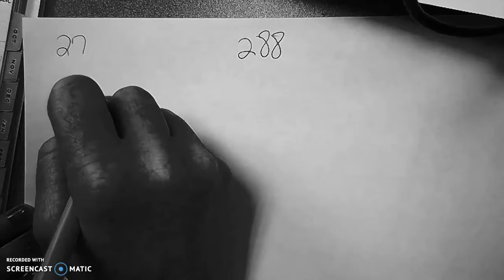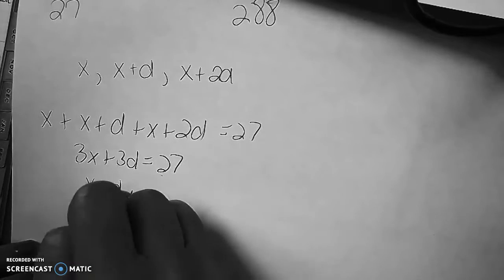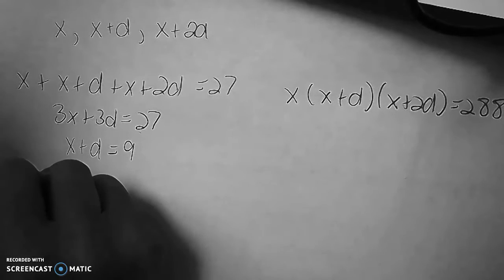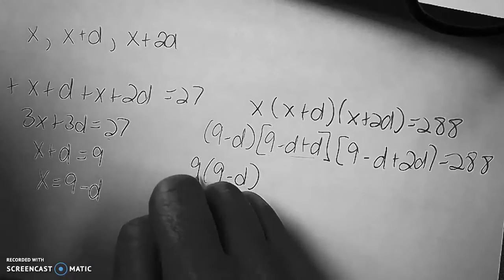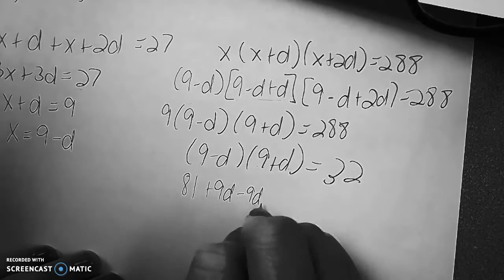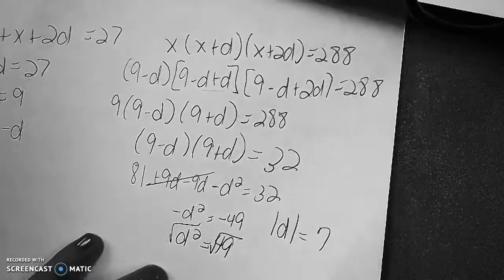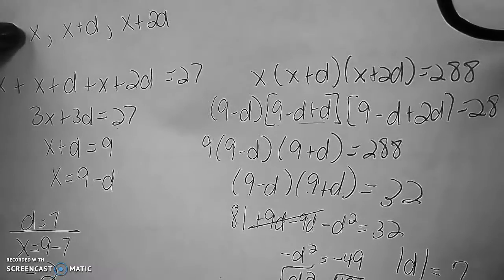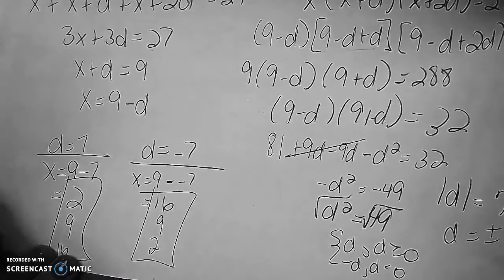Recording #32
Unified 9 opener from 8.19